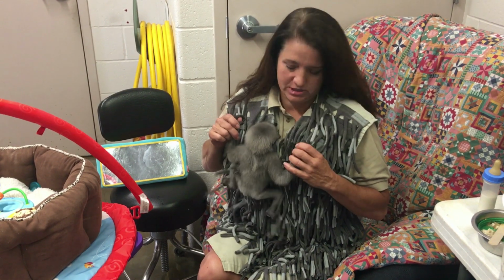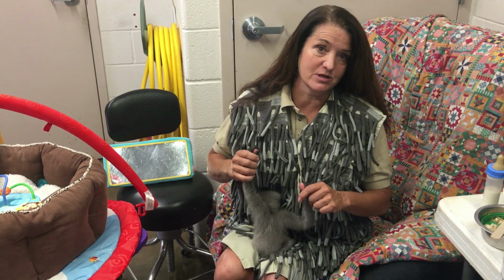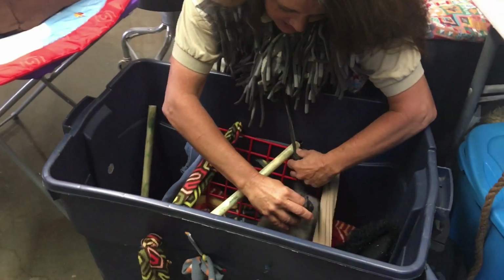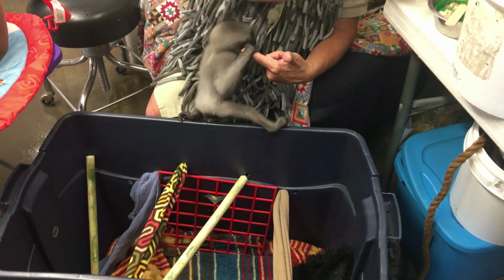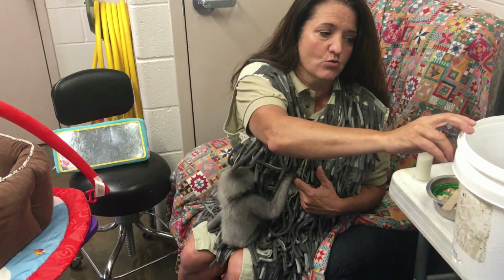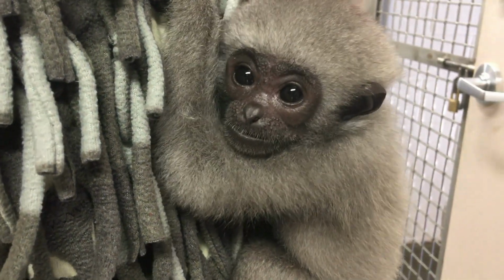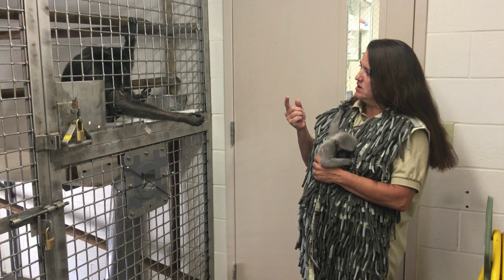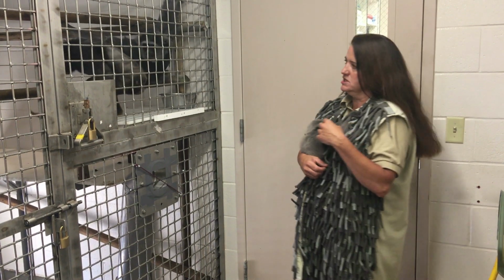Saturday With Sid - Update 3